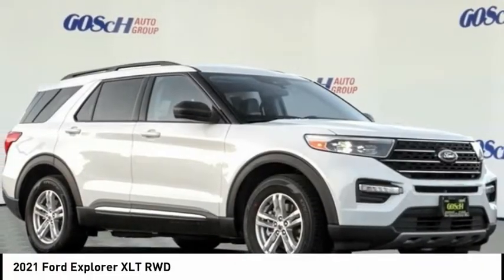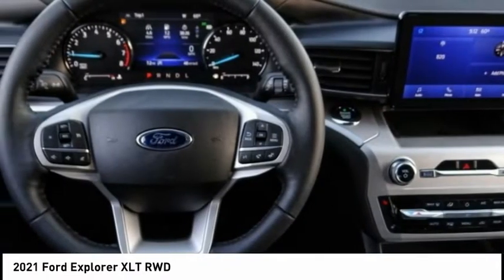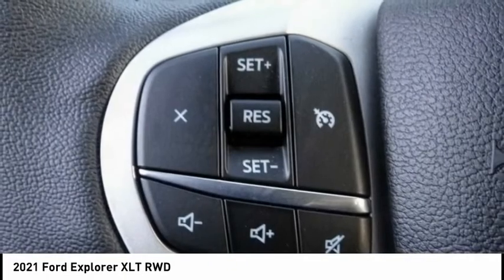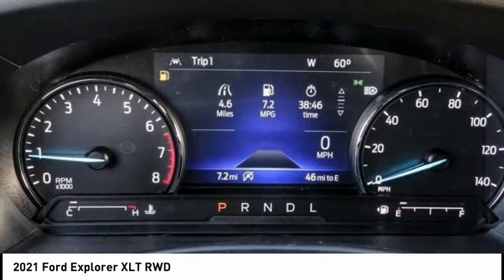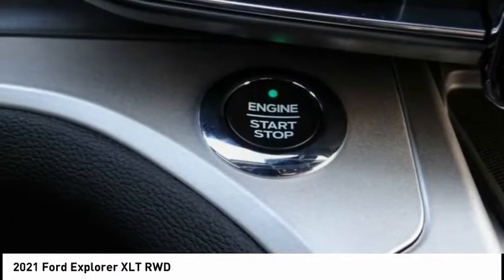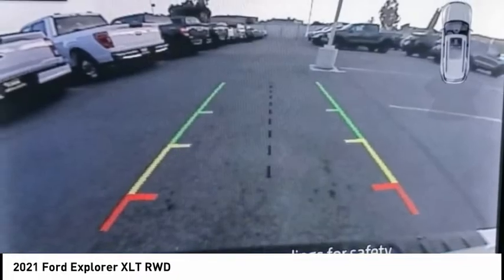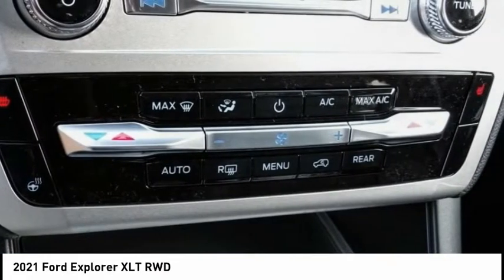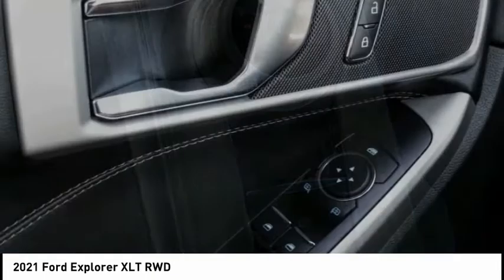2021 Ford Explorer ESCONDIDO,CARSLBAD,VISTA,SAN MARCOS,SAN DIEGO E210147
2021 Ford Explorer XLT RWD

GOSCH FORD ESCONDIDO PROUDLY SERVING ESCONDIDO, CARSLBAD, VISTA,SAN MARCOS, SAN DIEGO, AND SURROUNDING SOUTHERN CALIFORNIA LOCATIONS. THIS WHITE 2021 Ford EXPLORER IS EQUIPPED WITH A EcoBoost 2.3L I4 GTDi DOHC Turbocharged VCT, AUTOMATIC TRANSMISSION, AND RECEIVES AN ESTIMATED 21 City/28 Hwy MPG. GOSCH FORD ESCONDIDO 1717 AUTO PARK WAY ESCONDIDO CA 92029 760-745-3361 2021 Ford EXPLORER XLT RWD Stock #: E210147 | VIN: 1FMSK7DH7MGA83673 | 2021 Ford Explorer XLT RWD ALLOY WHEELS AIR CONDITIONING HEATED STEERING WHEEL Gosch Ford Escondido